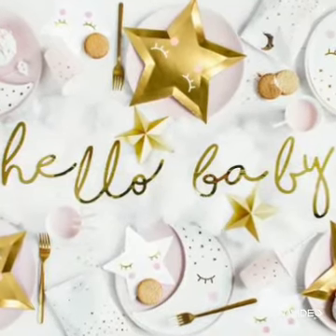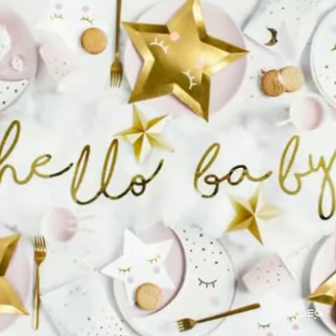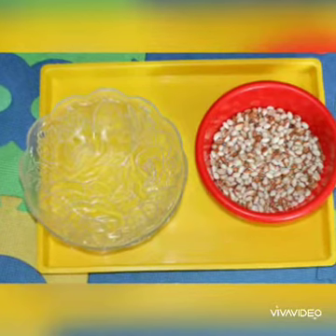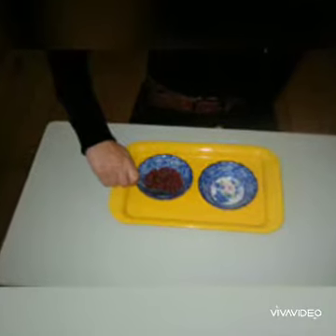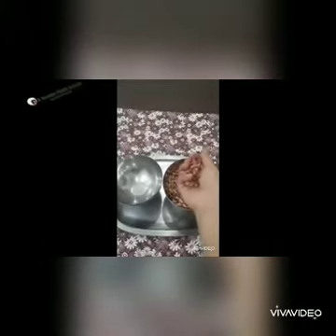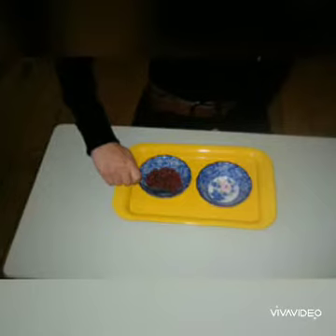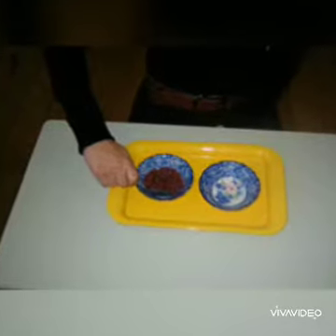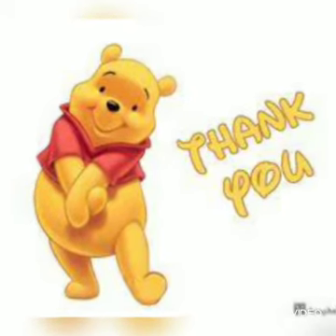Transferring Beans from One Bowl to Another.